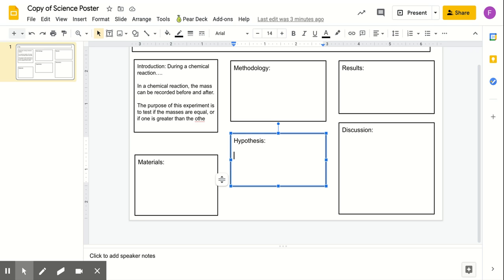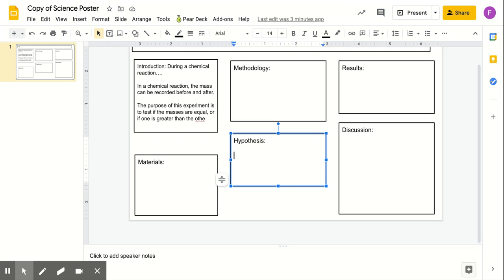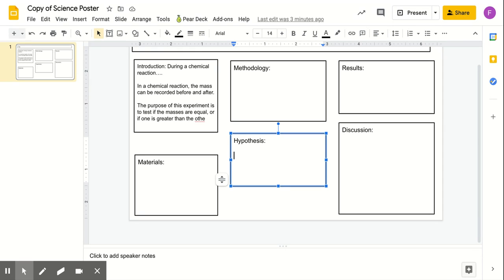Hypothesis science poster 7th